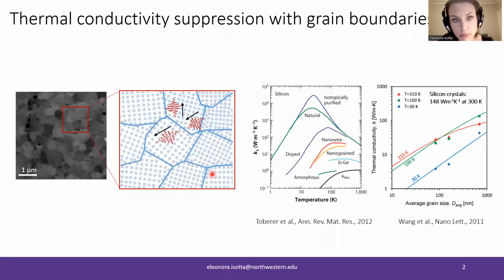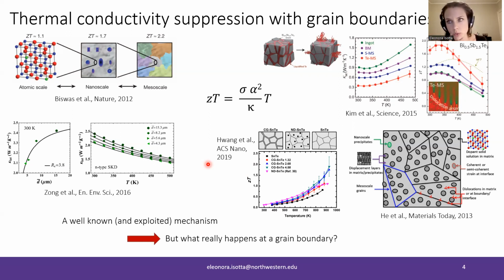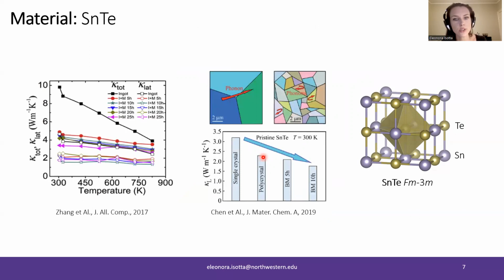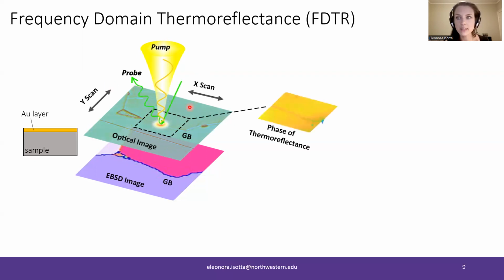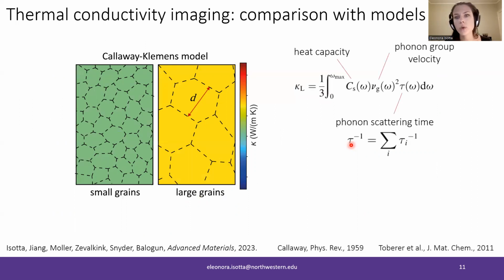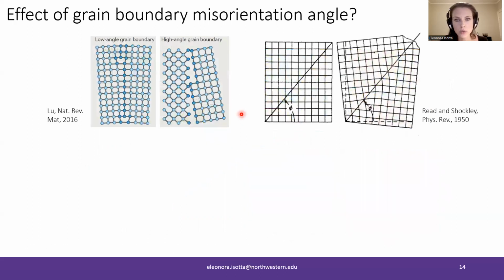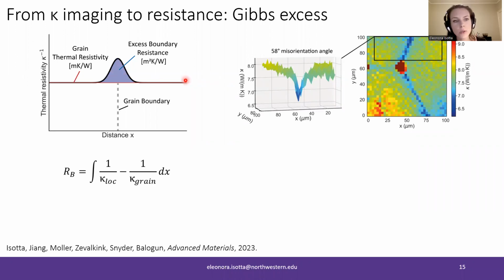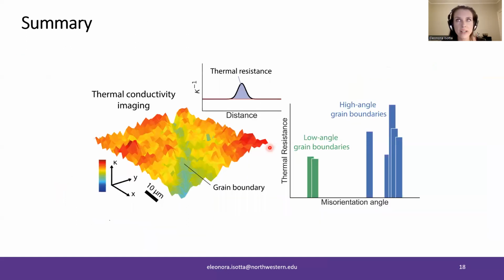Microscale imaging of thermal conductivity suppression at grain boundaries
Microscale Imaging of Thermal Conductivity Suppression at Grain Boundaries. Advanced Materials, June 2023, 2302777.

Presentation by Eleonora Isotta - postdoctoral scholar at Northwestern University, Department of Materials Science and Engineering.